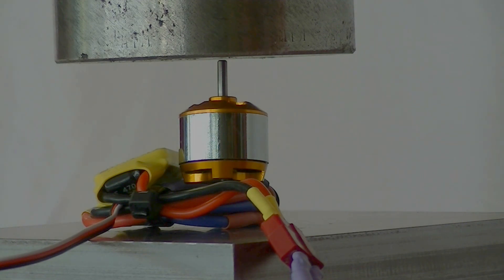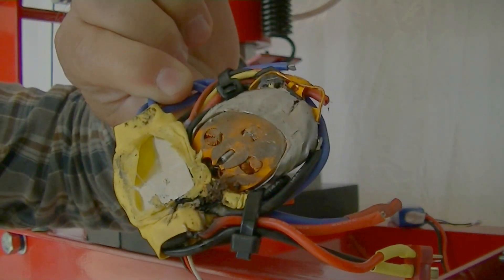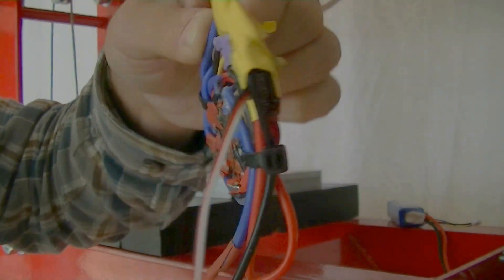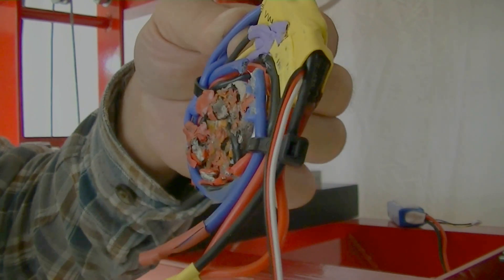Brushless Motor vs Hydraulic Press while Running 30 amp ESC Lots SMOKE - Does it CRUSH